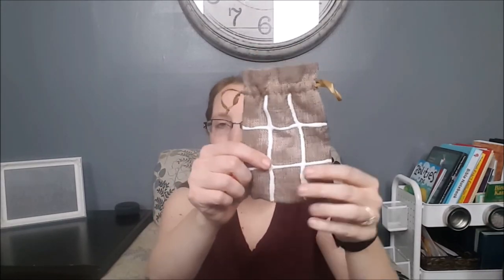5 ITEMS YOU DIDN'T KNOW YOUR DIAPER BAG WAS MISSING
Today I am sharing my top 5 items for my diaper bag. We are going beyond the diapers and wipes and diving into these items that you do not realize your missing from your bag. I would love to here what your must have item is too so leave that in the comments below.

RESOURCES MENTIONED IN THE VIDEO:
Bumps and Bruises-Kids Bumps n Bruises Stick by Hyland's 4Kids, Natural Relief of Bruising, Pain and Swelling for Children, 0.8 Ounce